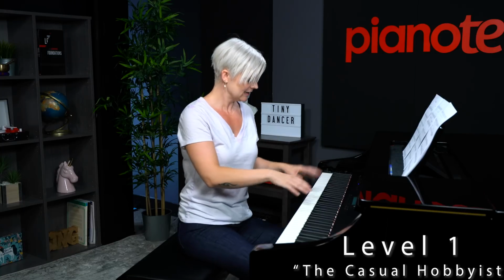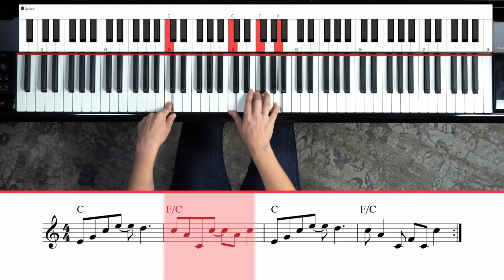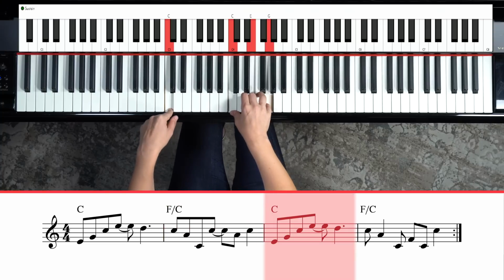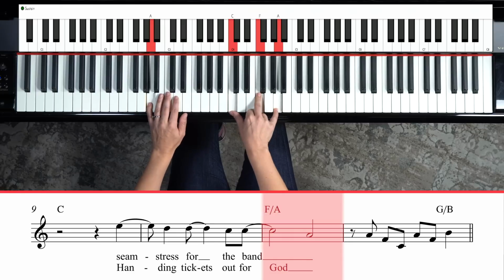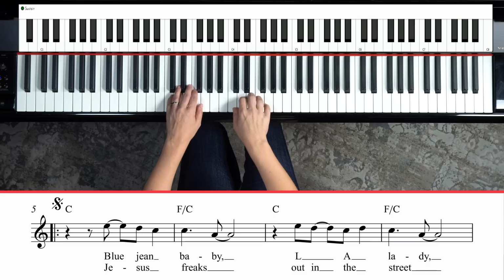5 Levels Of "Tiny Dancer" By Elton John (Piano Tutorial)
You can start playing songs, no matter how long you've been playing the piano or what your skill level is. Today I'm going to demonstrate that by showing you how to play "Tiny Dancer" by Elton John, in 5 different levels. What level are you?

⚡️Chapters
0:00 Intro
0:45 Level 1: The Casual Hobbyist
2:02 Level 2: The Weekend Warrior
2:54 Level 3: I Take Lessons
3:39 Level 4: Playing in a Band
4:29 Level 5: Elton John!
5:11 Summary